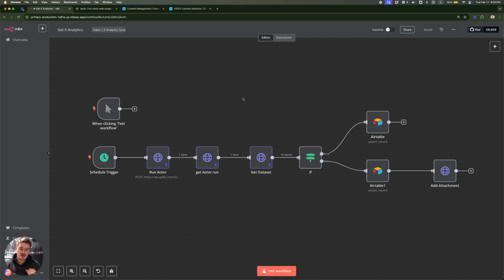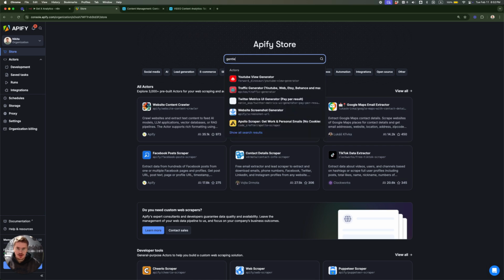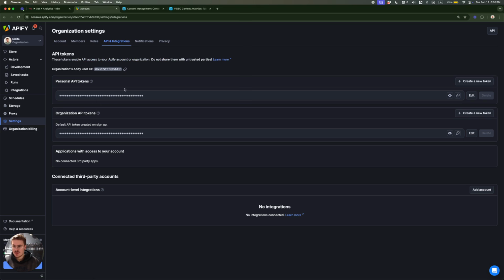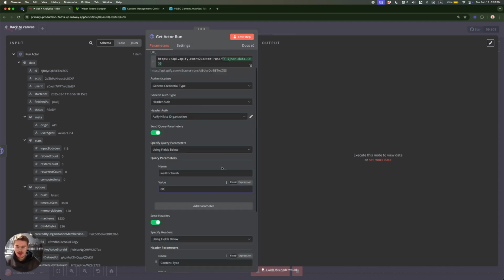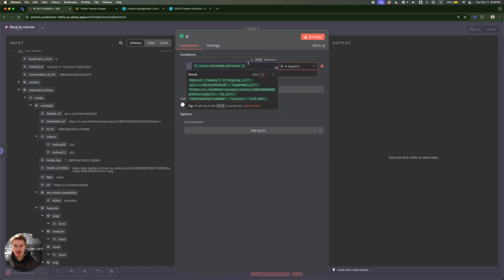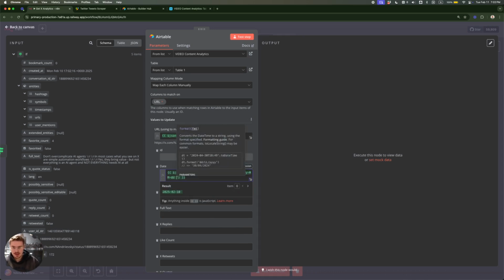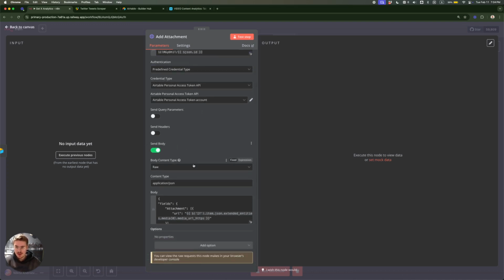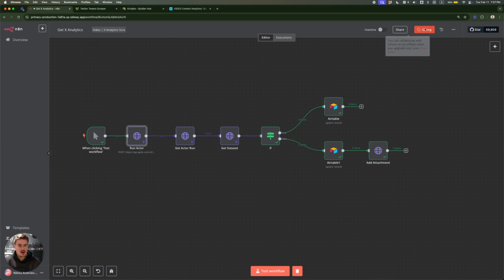Scrape X/Twitter Content with N8N!